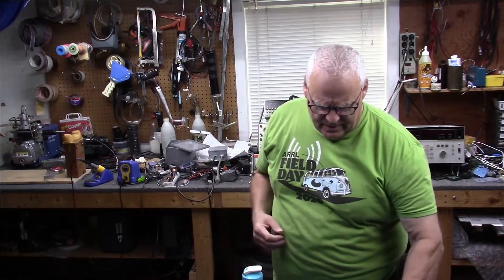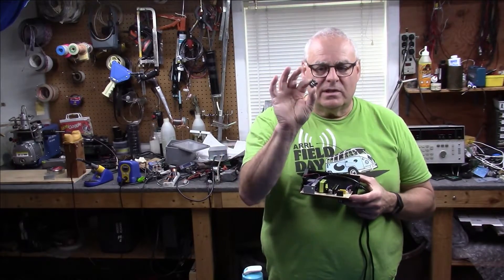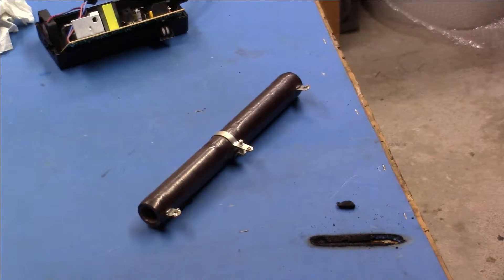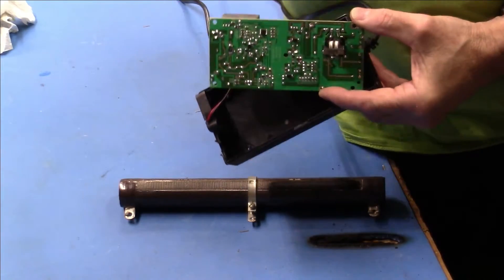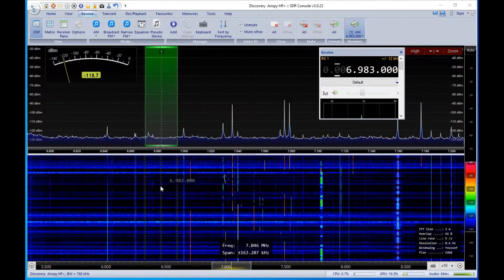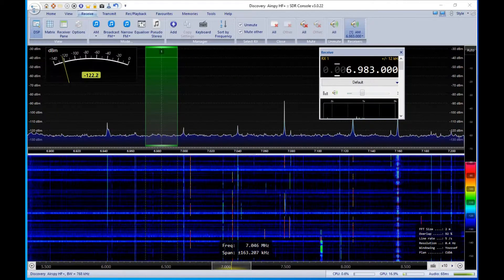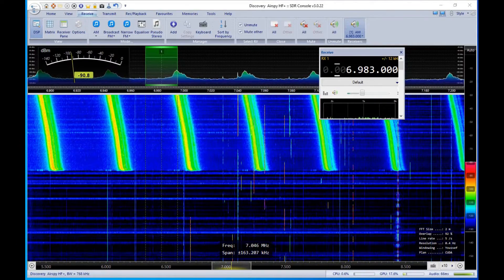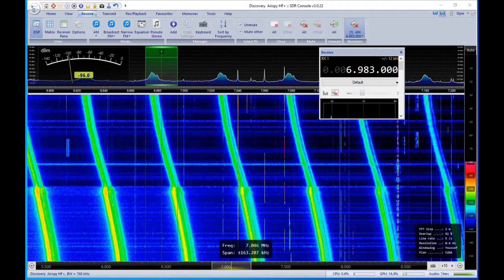Battery Charger RFI Part 2 adding 1 simple component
This is a follow up the previous video about the tremendous RFI that was being generated by this import battery charger. A single component was added and we view the effects on received RFI  A complete filter network in the battery charger could have quieted it down...